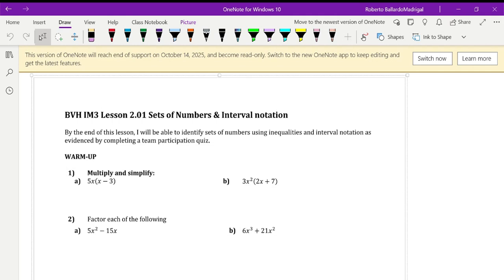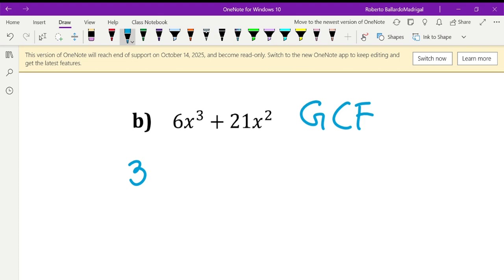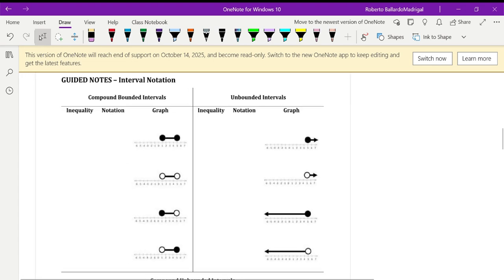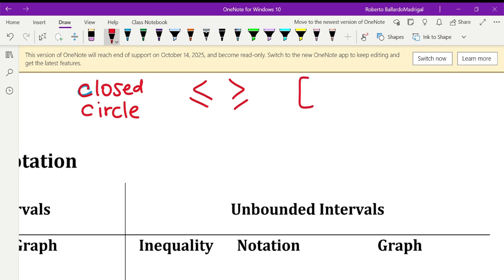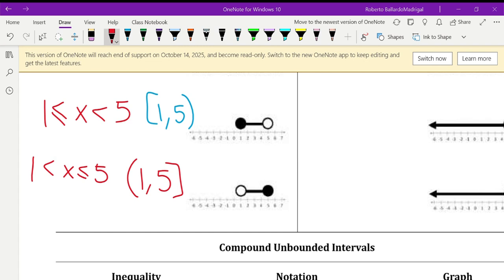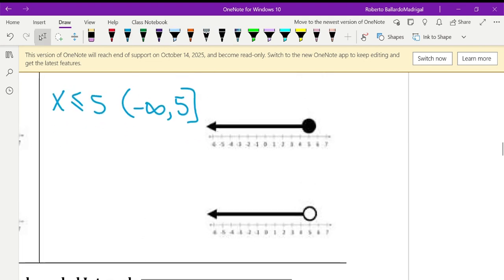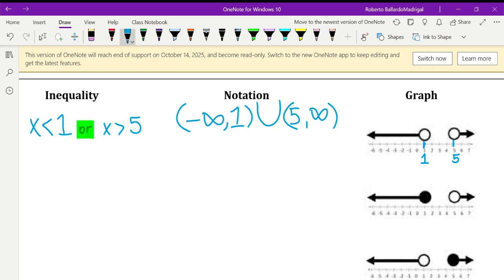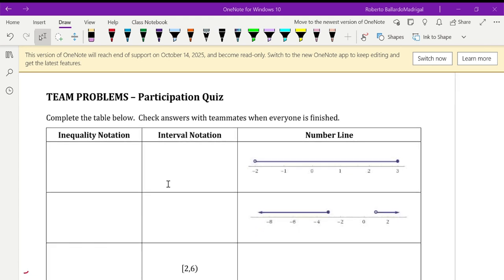IM3 Lesson 2.01 Interval Notation